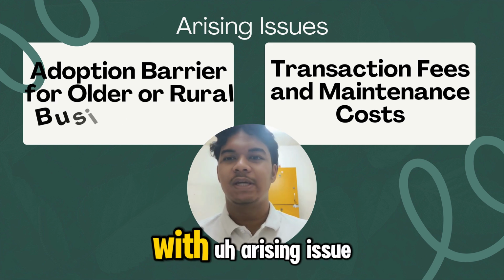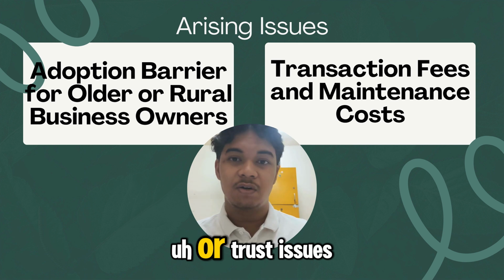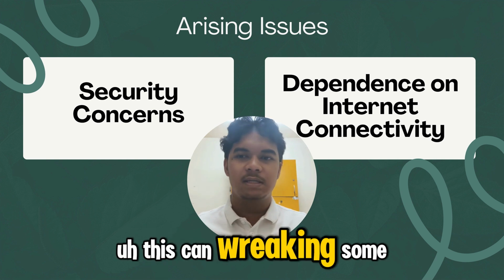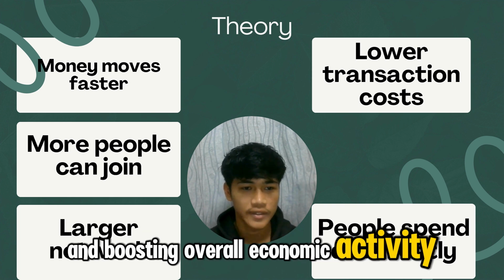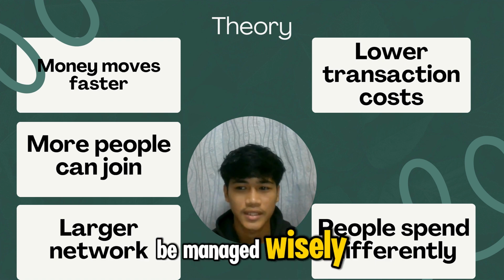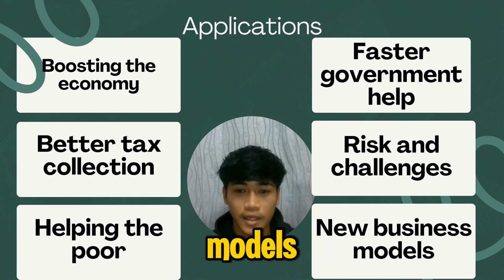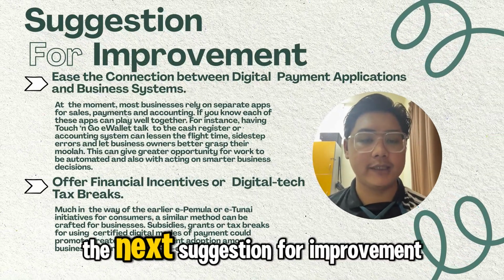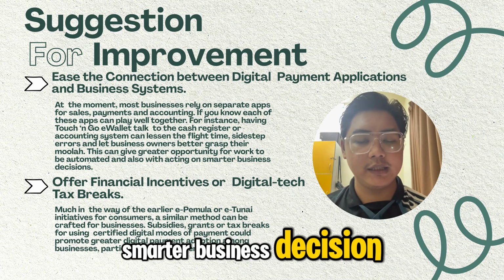Group Assignment Eco